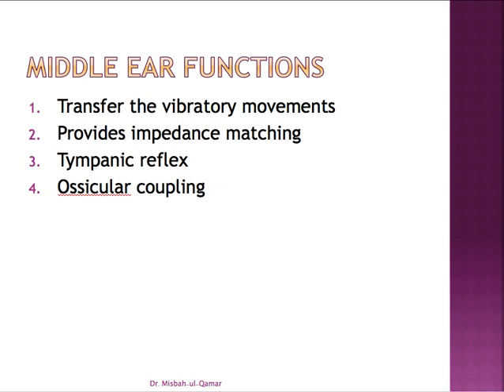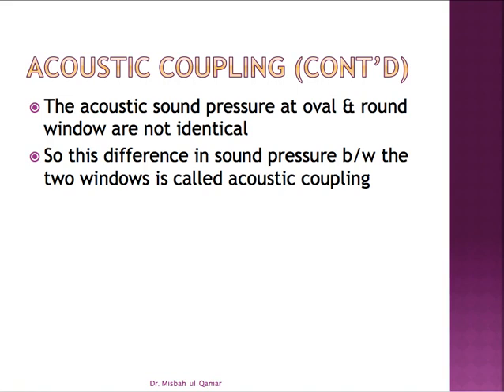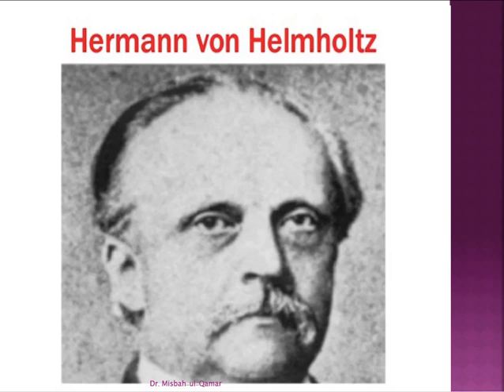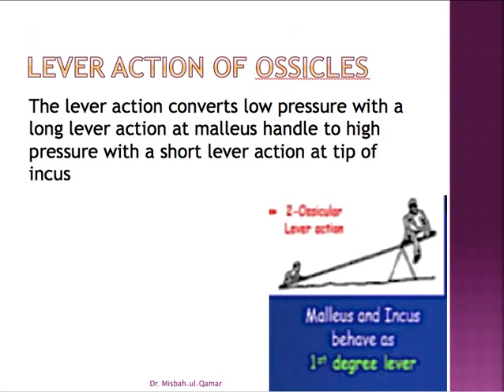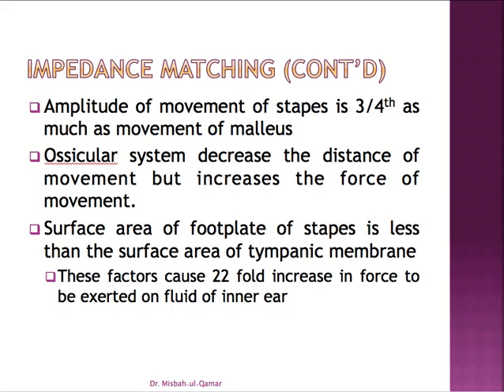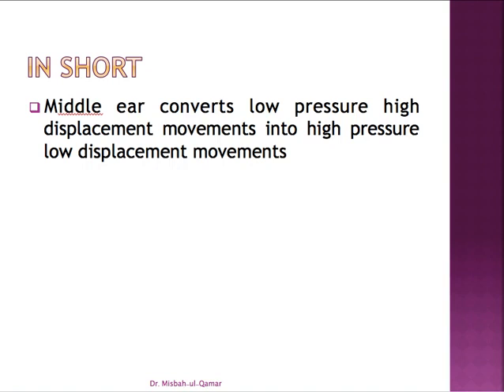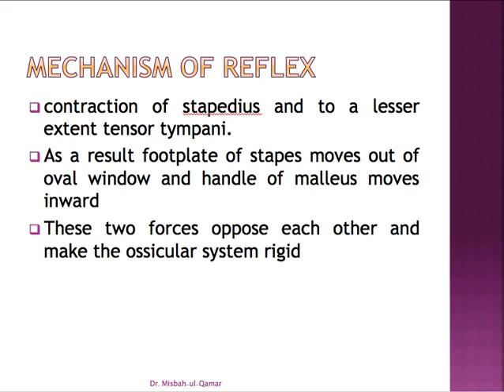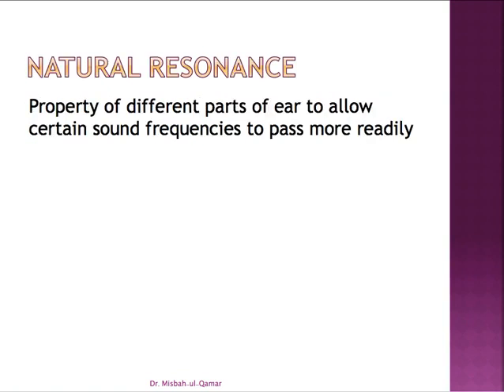Lecture of Dr. Misbah-ul-Qamar for 2nd year MBBS & DPT on topic Physiology: Special Sense of Hearing